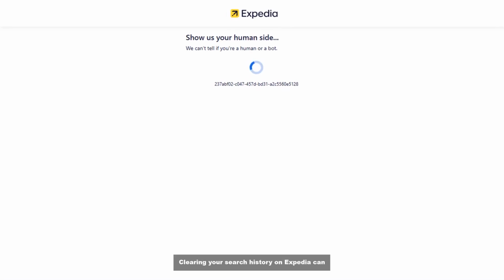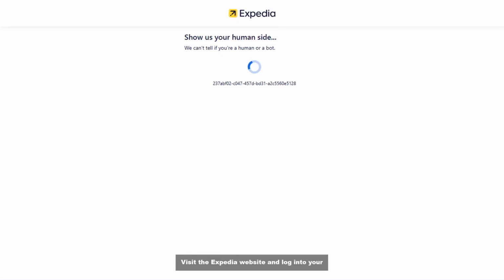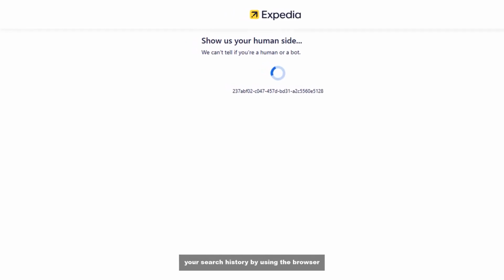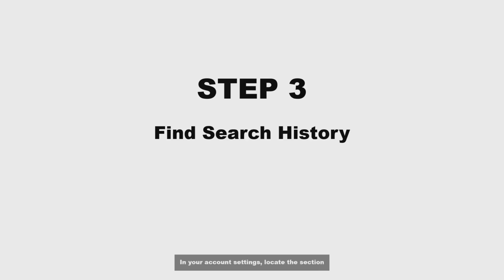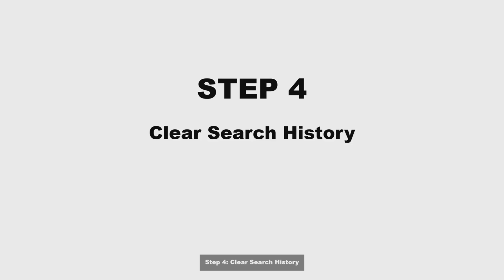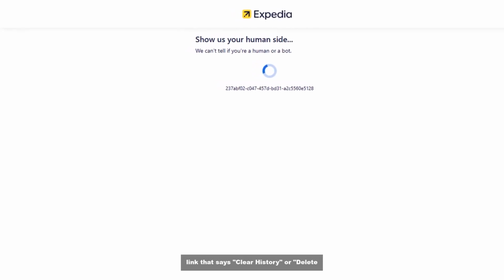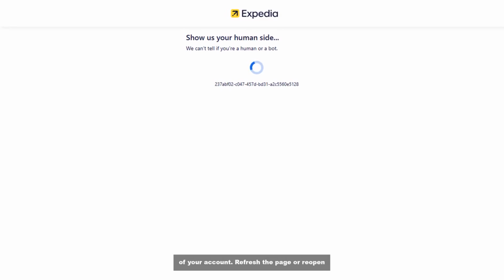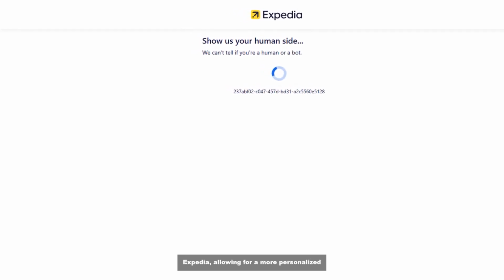How To Clear Your Search History On Expedia 2026 (EASY STEPS)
In this video, we will show you how to clear your search history on Expedia 2026 with easy steps. If you're looking to manage your travel preferences or simply want a fresh start, this guide will help you navigate the process effortlessly.